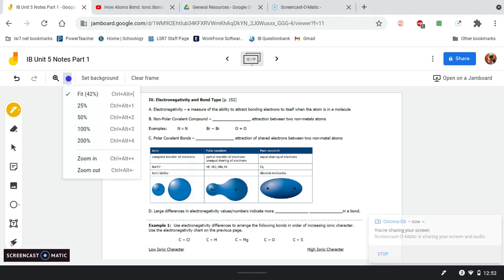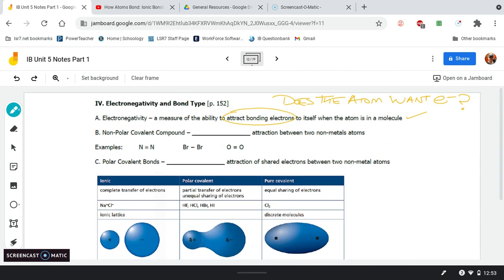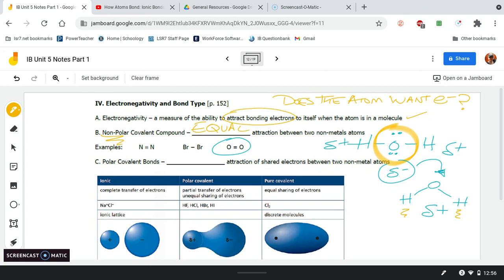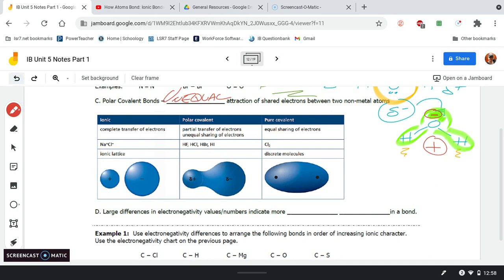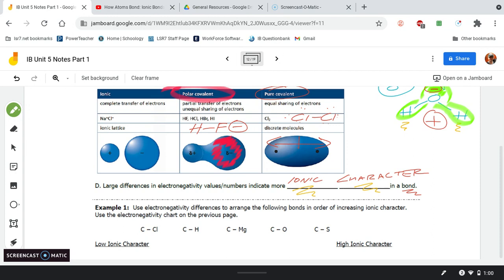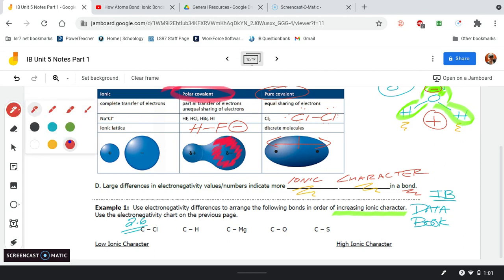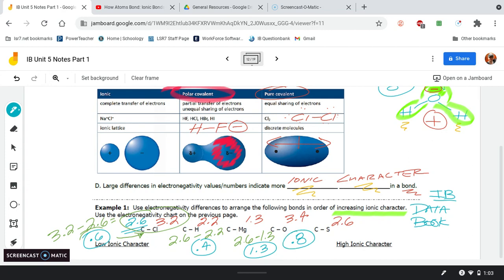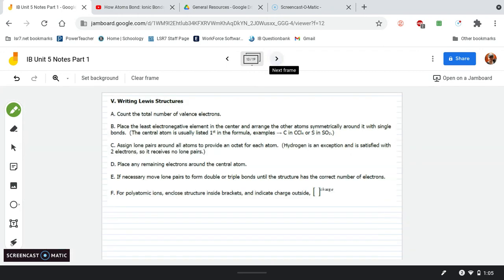IB Unit 5 Notes - Section 1 - Part 5